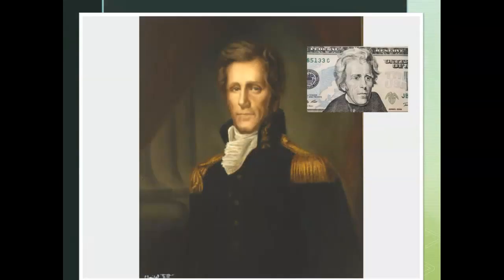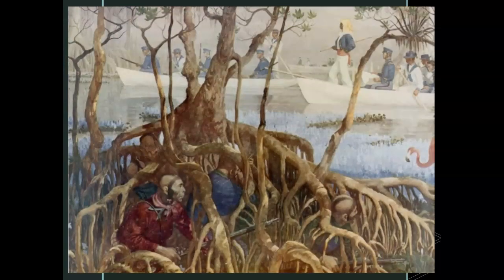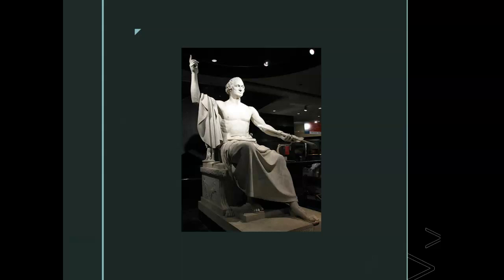Antebellum Era - Part #1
African American Art HIstory